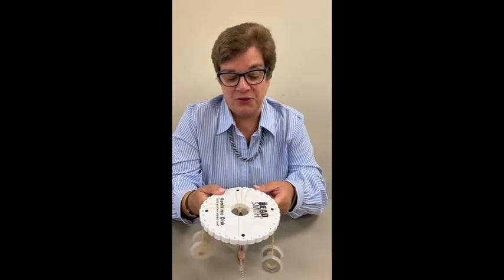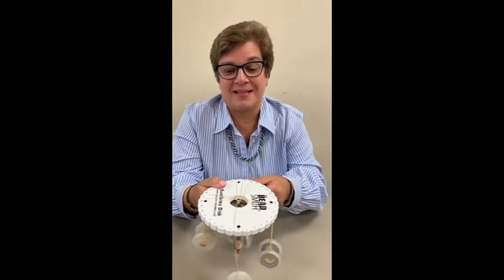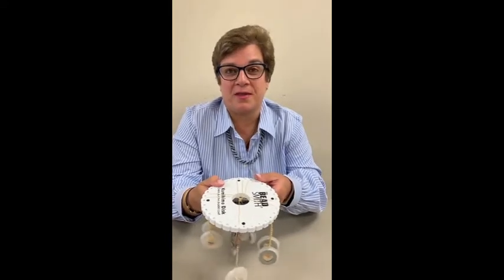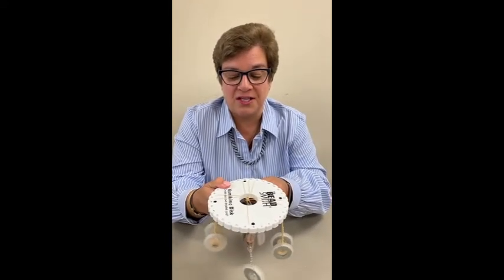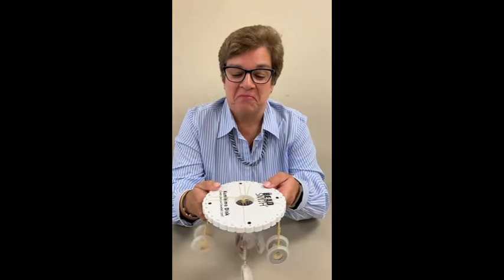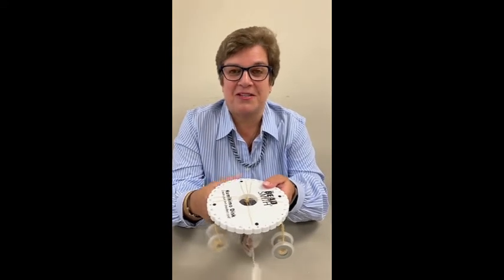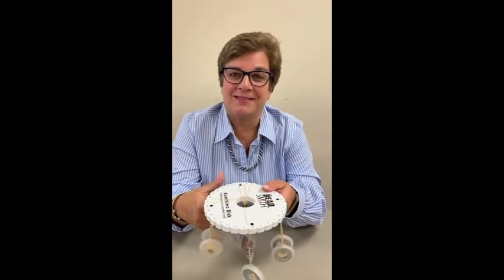Top Reasons to LOVE Kumihimo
I LOVE kumihimo and hope to share the joy of this wonderful craft. Here are the top reasons to try it out as shared by students in my class.